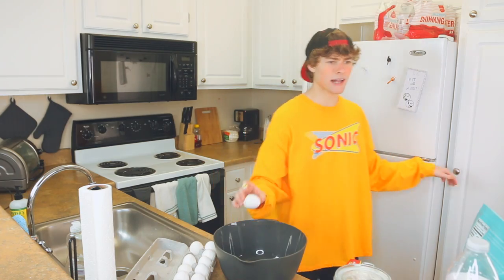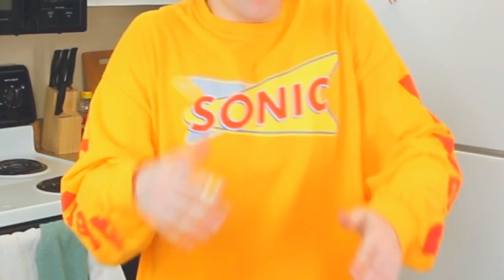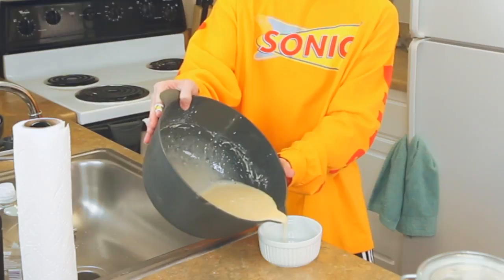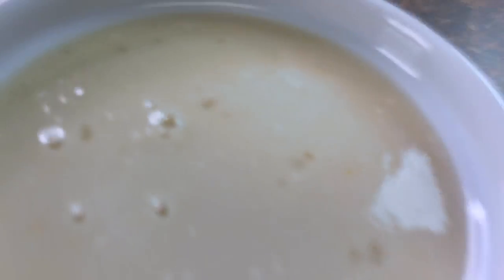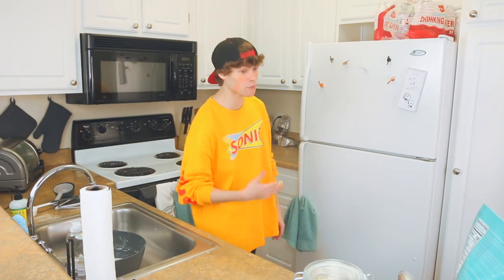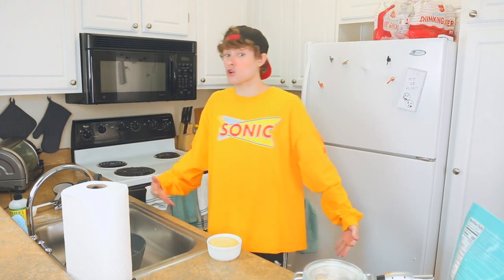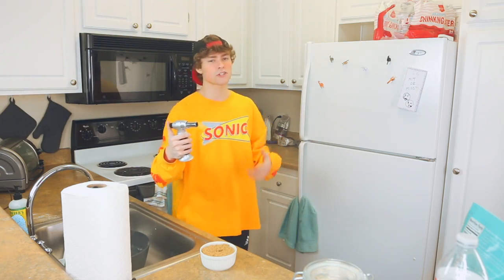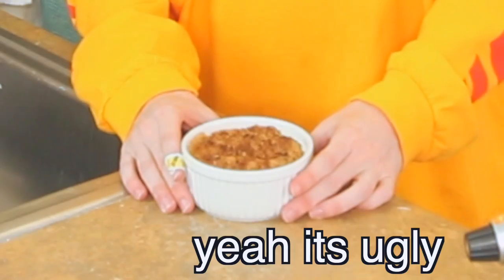i tried making a creme brulee without a recipe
or text “helloxryan” to 500 500 - new members can get 3 months of Audible for just $6.95 a month.

so guys, which one would you chose? hit ? or miss?  i GuESs TheyN nEvER MSIIIS HUGHH?? yoUGOtTaBOyFRiNEdNBiBEtJ:EHsd
sry,

내 동영상을 다른 언어로 캡션을 닫으시겠습니까 ? 이 링크를 클릭하십시오 ! 고맙습니다 !

¿Desea cerrar los subtítulos de mis videos en otro idioma ? Haga clic en este enlace! ¡ ¡ Gracias !

あなたのキャプションを別の言語で閉じることを希望しますか ？?